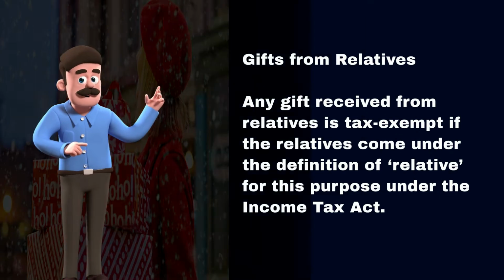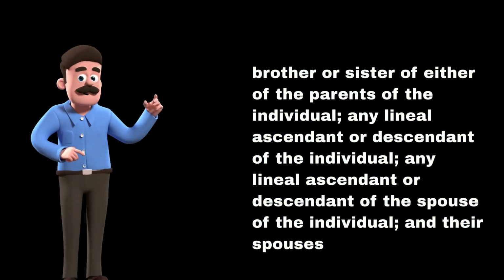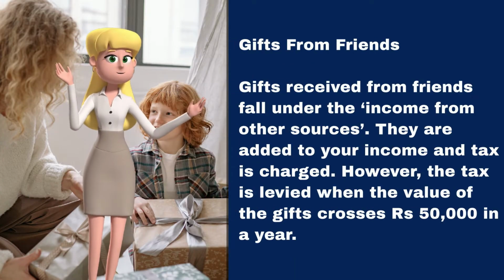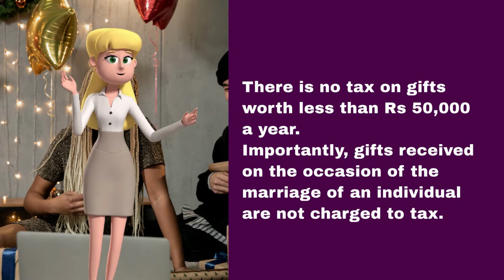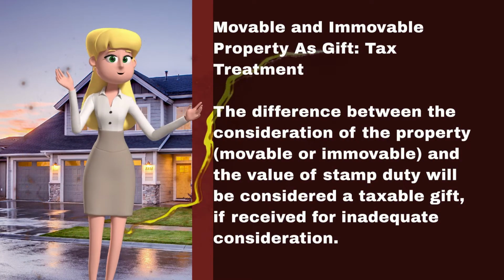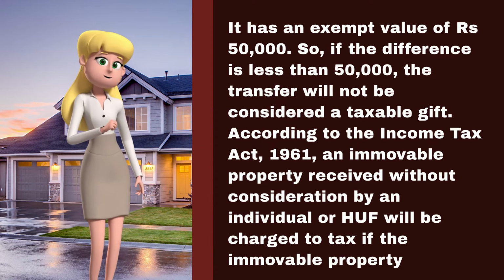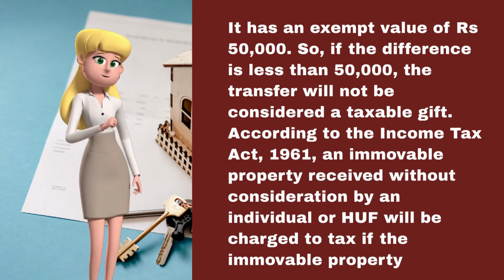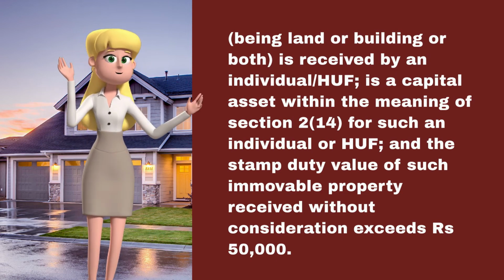Diwali Gifts: Know How Much Tax You Need To Pay On Them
We are Tax Consulting and Legal advisory firm under the dedicated leadership of an experienced professional with varied experience in the field of subjects of Taxation, Legal, Finance, Share market & Crypto currency, Investment, Economy , video lessons & educational training for projects to the students, employers/employees etc., through online

All content provided by this channel is original content.  Please donot upload these videos to other channel.